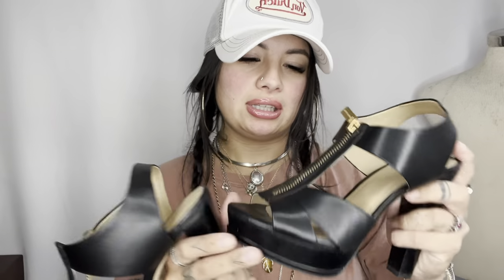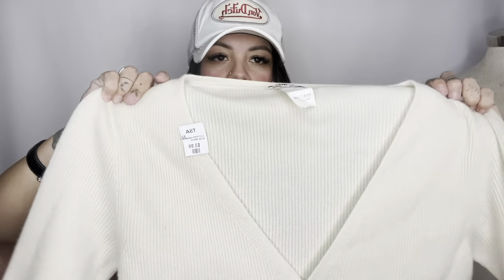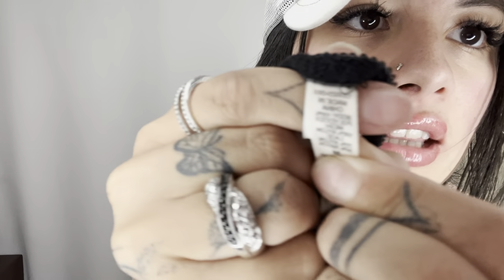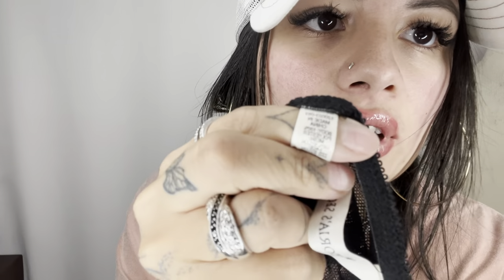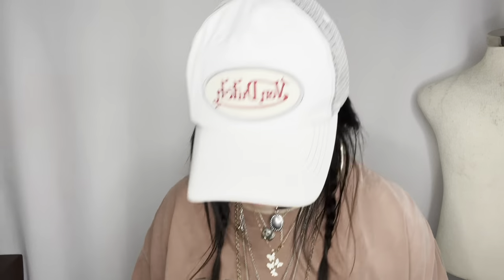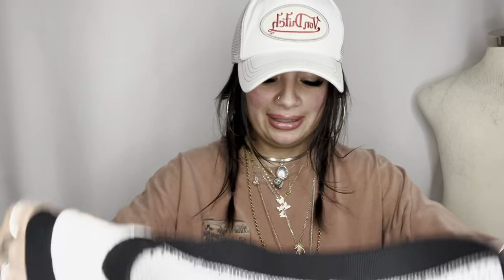PART 2: INSANE THROFT HAUL 50% OFF THE WHOLE STORE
Hey guys welcome to thrift and uplift where I share my thrifts and you guessed it ….uplift! 😂

Join me in this journey and please comment what you think of my first video! 🫶🏼🙏🏼

Honeybeexoxo

Please drop comments and feedback and looking forward to sharing my journey with you guys.